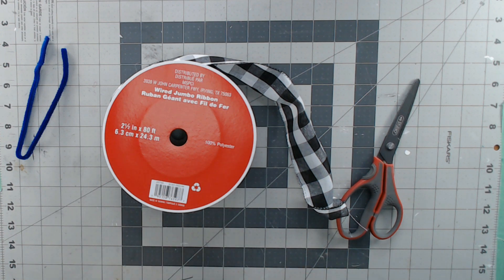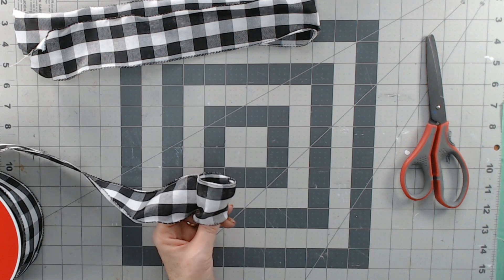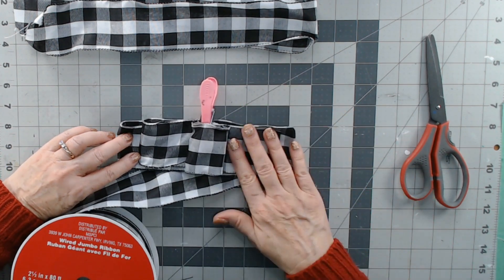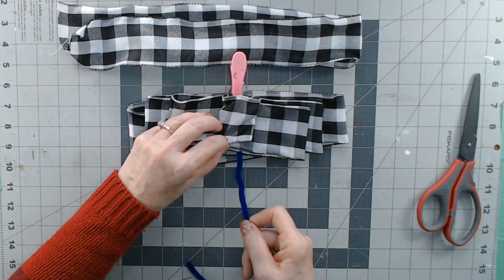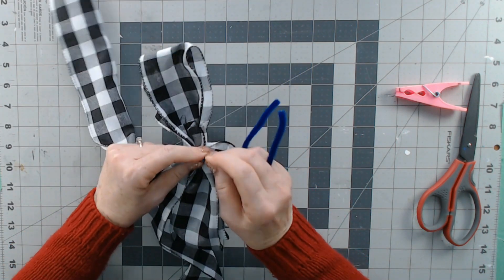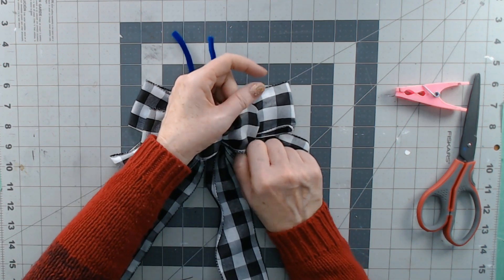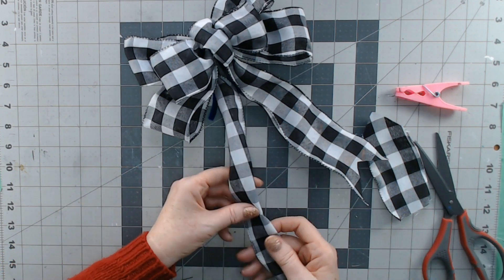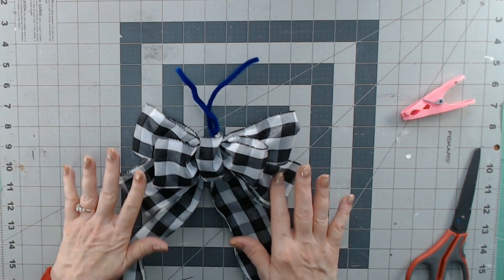You'll be proud of this one when you make it! Easy Butterfly Bow tutorial.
You know how you HATE making bows... yeah, I know... but this EASY bow, using only 2 ribbons, will have you loving bow making in no time! You've GOT to give this one a try!

You'll be making tons of bows and hanging them everywhere with this "butterfly bow"...